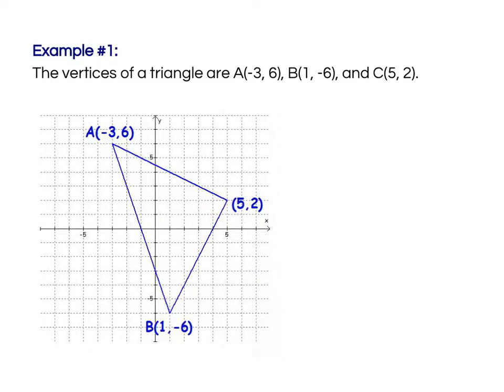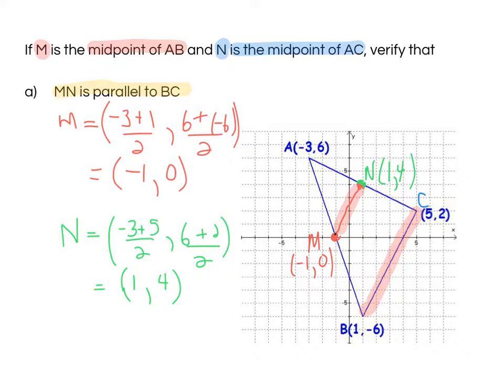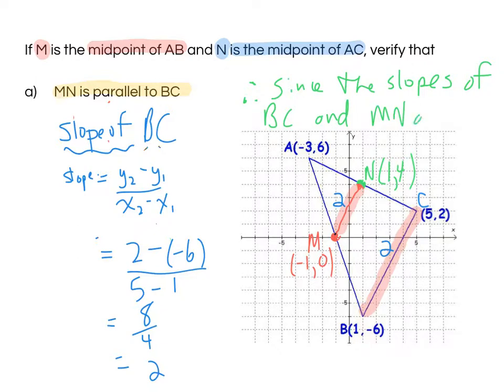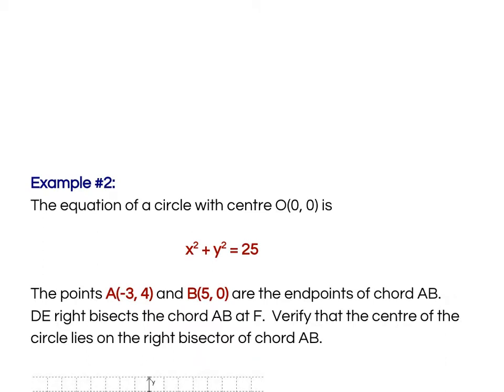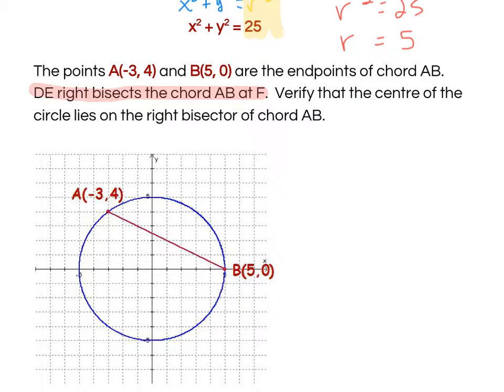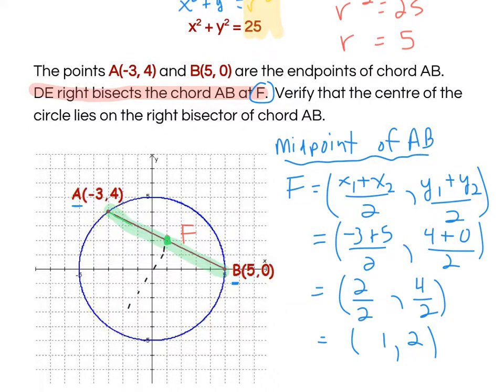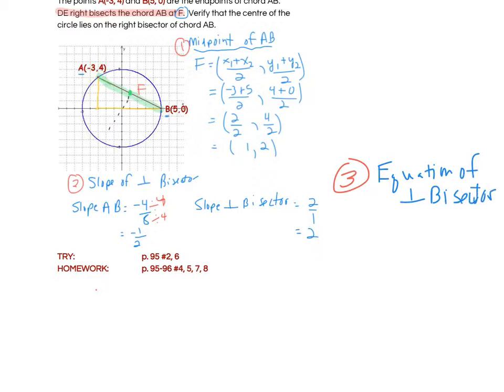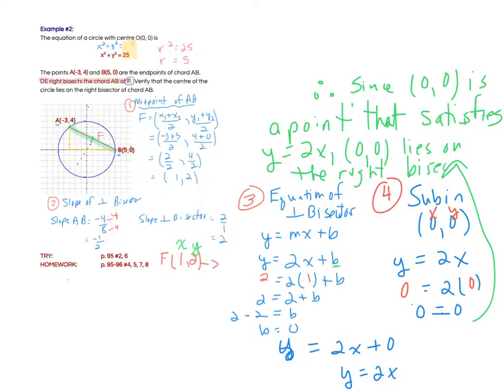Verifying Properties of Geometric Figures - Part One